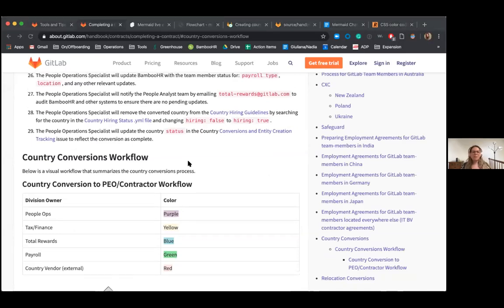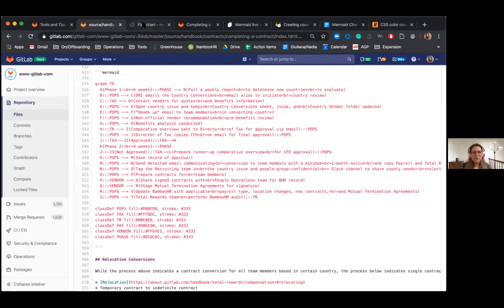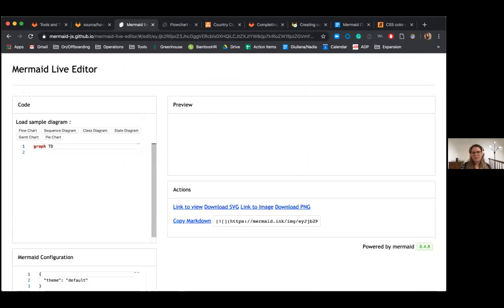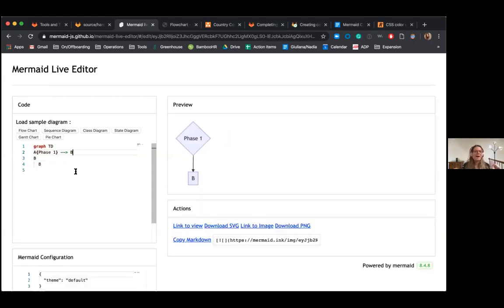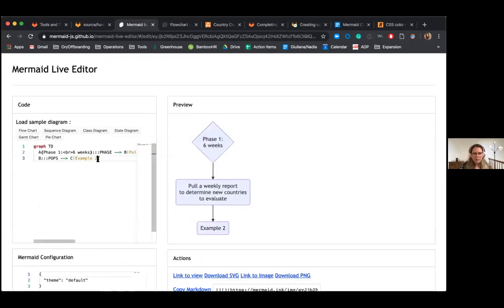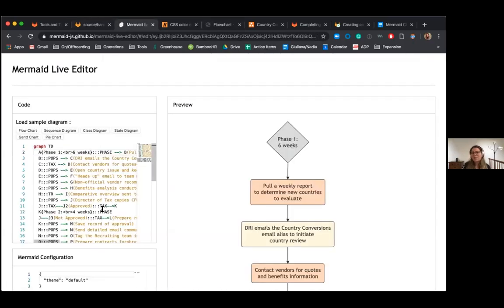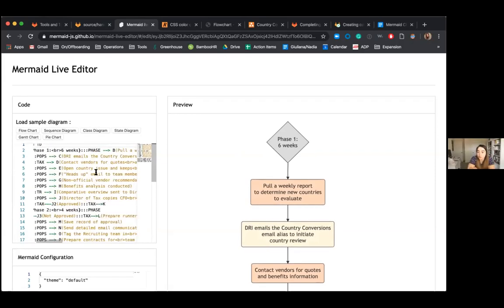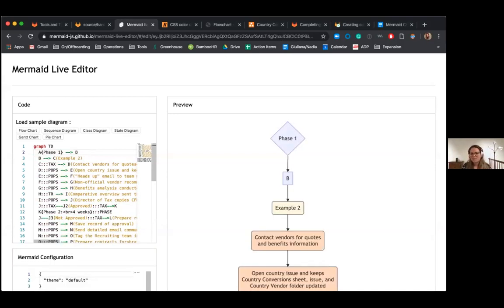How to Create Mermaid Diagrams in GitLab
Giuliana Lucchesi from the GitLab PeopleOps team provides a brief overview of how to create flowcharts, graphs, diagrams, Gantt charts, etc. within GitLab!